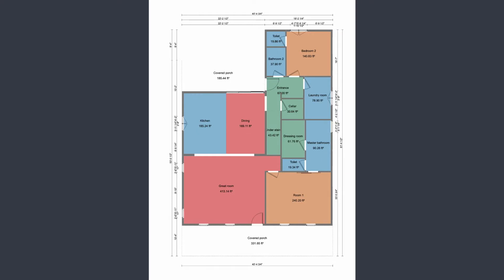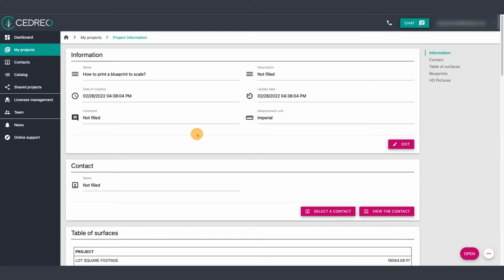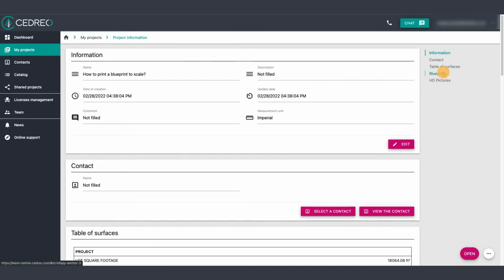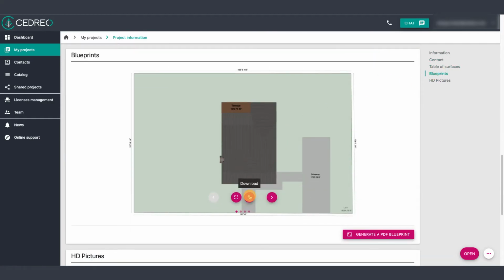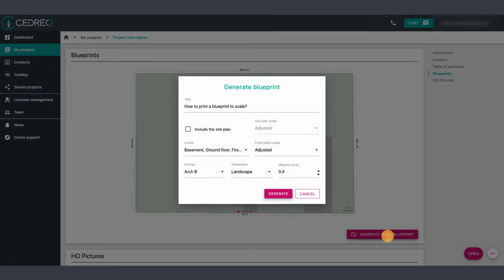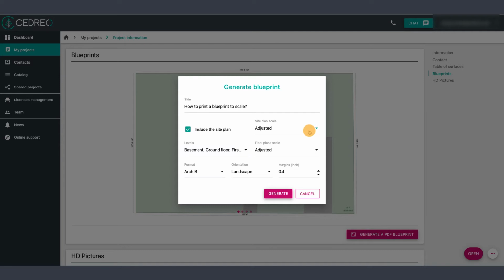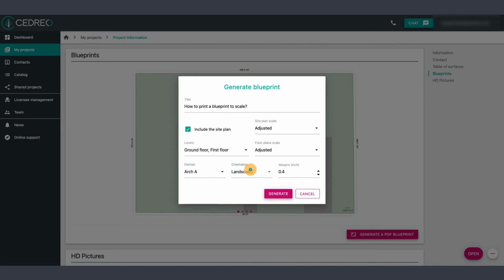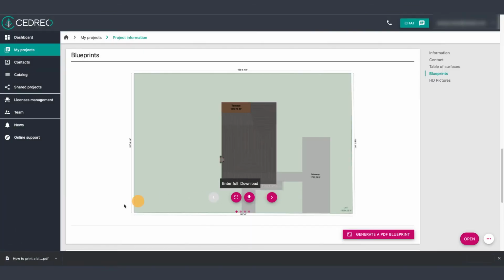[Cedreo Tutorial] How to Print a Blueprint to Scale?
From your project manager, you can choose your desired scale and paper when printing your floor plans.